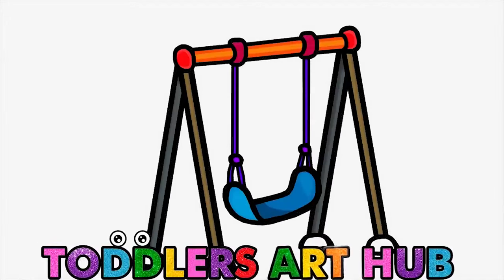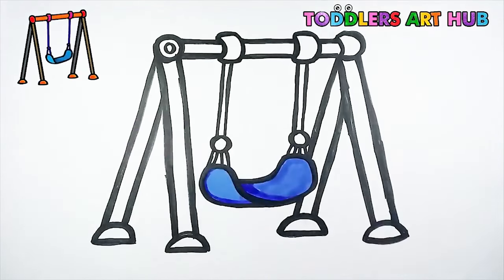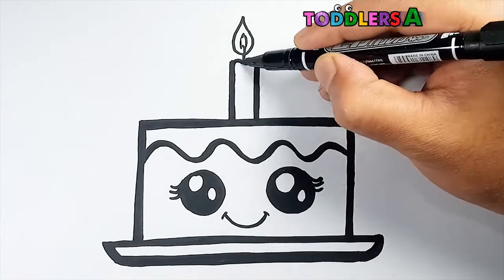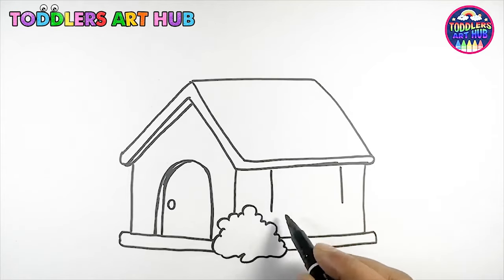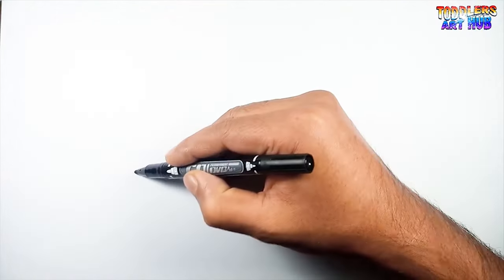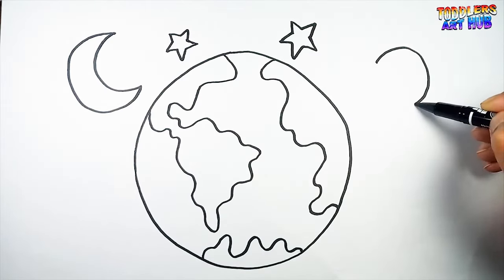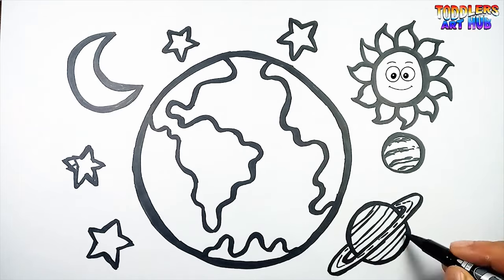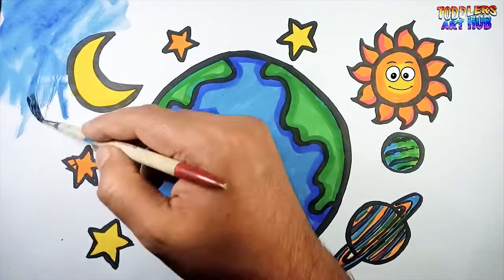Swing Cradle Drawing for kids and toddlers | Draw Swing Cradle | easy drawings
Cradle Drawing Painting and Coloring for kids and toddlers | How to draw swing easy
Swing Cradle Drawing, Painting and Coloring for kids and toddlers | How to draw swing easy

Hello Kids! Do you like easy drawing? Swing Cradle Drawing for kids and toddlers. and with cute cake, 3d house, earth simple drawing for kids. Cute drawing video for kids by following this drawing lesson. We hope you're going to follow along with us. It's super easy and super fun! So grab your pencils and join us for a fun and creative adventure! This is a great drawing activity to do with the kids.

draw cute cake
How to Draw a Simple Cute Cake
How to Draw 3D House Drawing
How to Draw a Earth Easy Drawing for Kids

1. how to draw a swing
2. swing easy drawing
3. how to draw a cradle
4. cradle cradle
5. draw swing easy
6. cradle
7. Jhula
8. Jhula drawing
9. how to draw a cradle easy
10. how to draw a cradle step by step
11. cradle painting
12. cradle drawing
13. cradle for kids
14. how to draw a swing cradle
15. draw a swing cradle easy
16. draw a swing cradle step by step
17. swing cradle drawing and painting
18. draw a cradle easy
19. draw a swing cradle for toddlers
20. dolna drawing
21. draw swing cradle easy
22. Baby swing cradle draw easy
23. Toddlers Art Hub Drawing